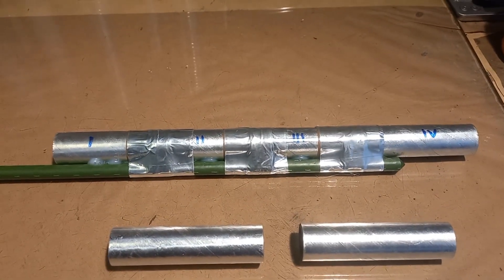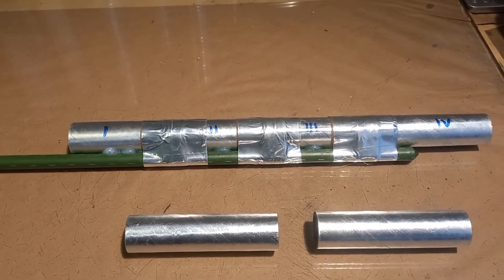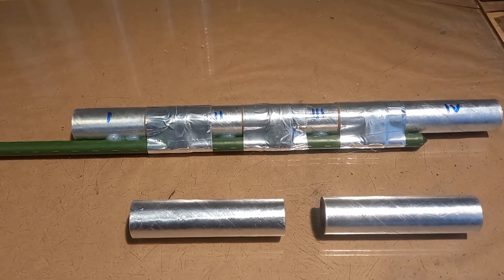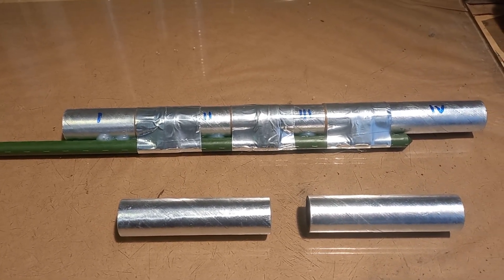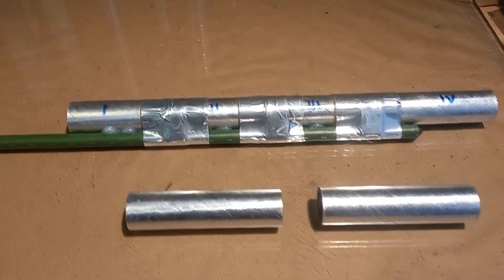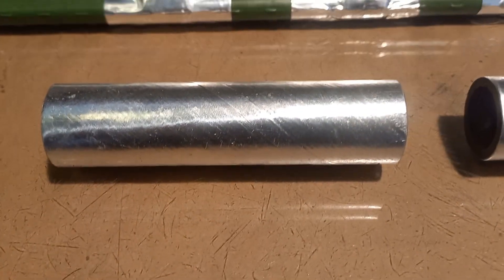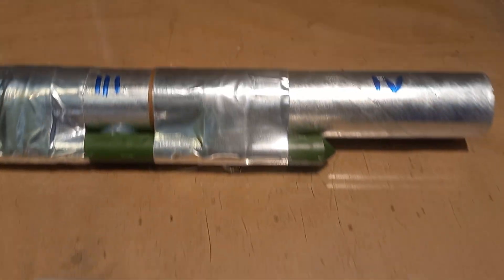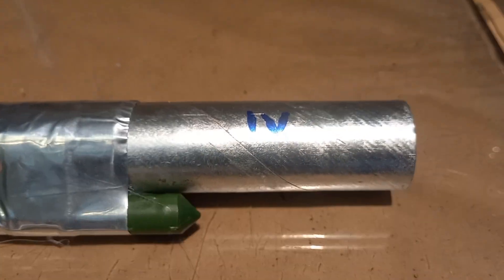Whistles on spiral tubes #3 ( The 1 pound 4 stage Rocket) ""See important description """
I started adding colophony rosin ( pine rosin) to the sali fuel @ 1%
This tip was passed to me a time ago by ShortFuseMan , pine rosin has the ability of consolidating the fuel grain beyond normal parameters , preventing micro-cracks in the grain and preventing Cato's subsequently.
Pine rosin is soluble in alcohol,  the best way to incorporate it to a fuel is by dissolving it In warm denatured alcohol  , mineral oil @ 2 to 3% is added to serve as fuel pleghmatizer.
fuel must be water/ alcohol previously granulated and totally dry , fuel must contain (no pleghmatizer ) since the moment that pleghmatizer is already added to pine rosin/alcohol mix